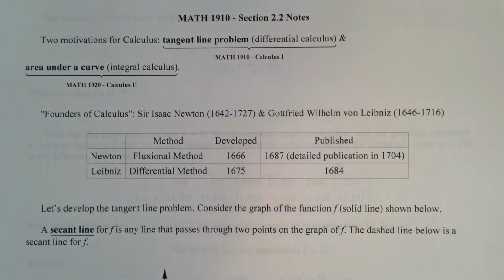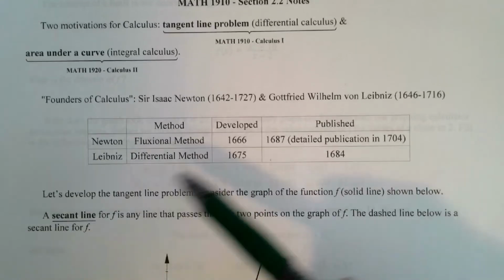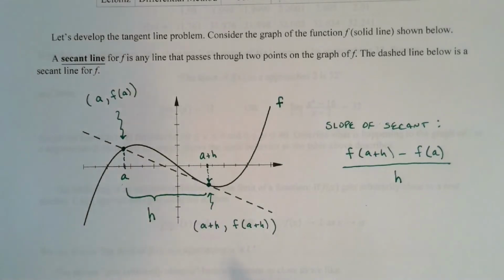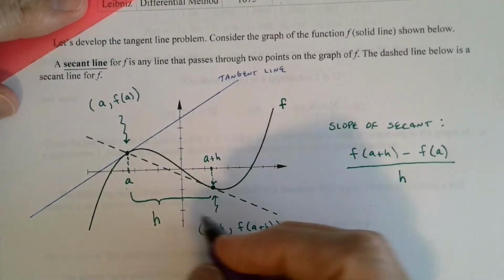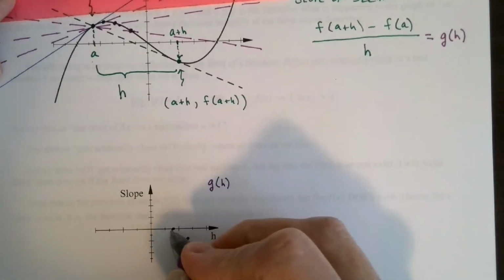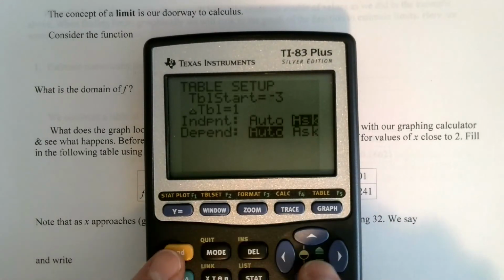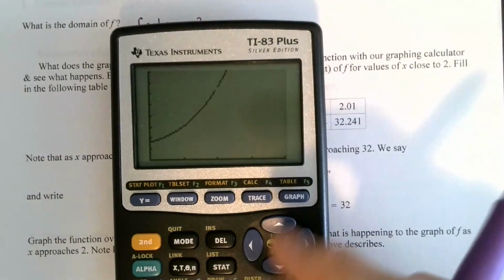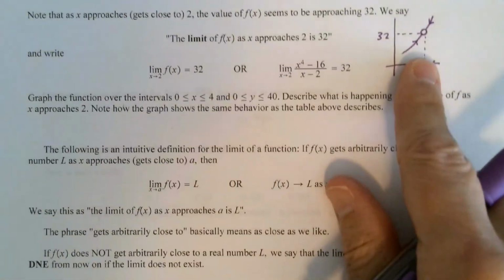Limits Numerically and Graphically Part 1